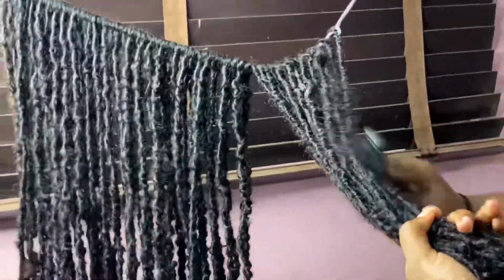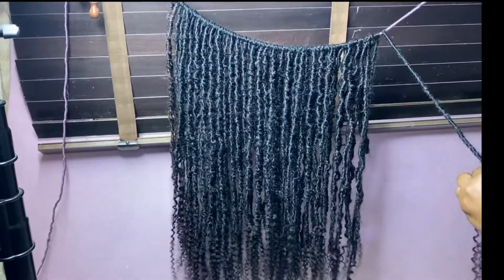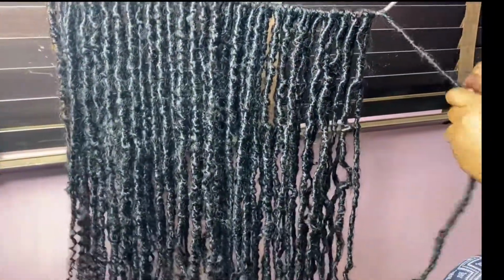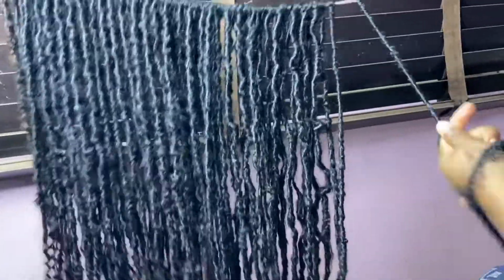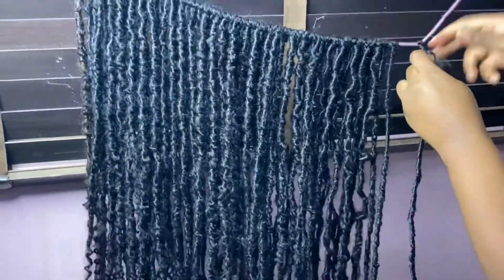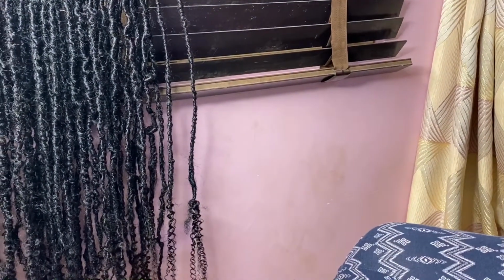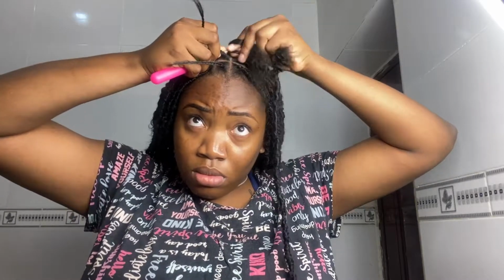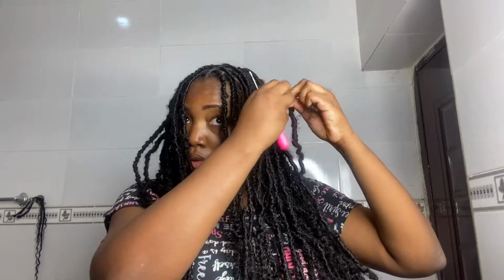How to pre-make and install human hair faux locs from scratch. Teynna Taylor inspired Locs.